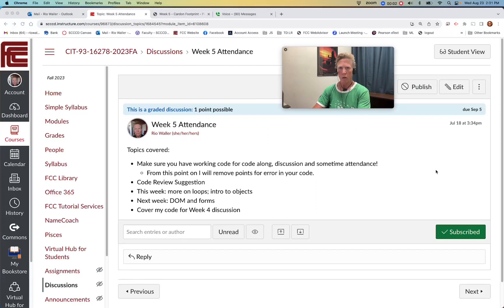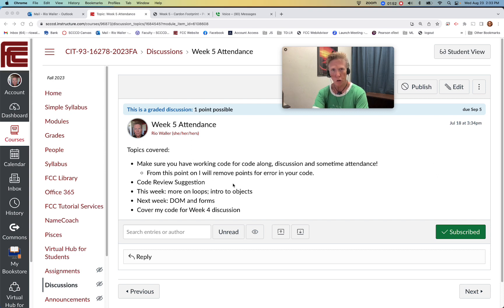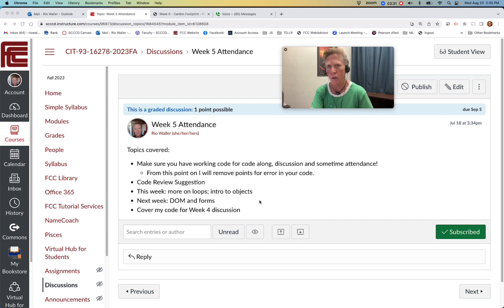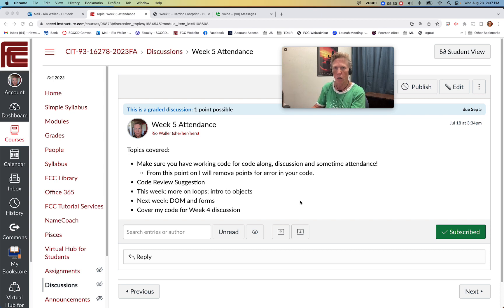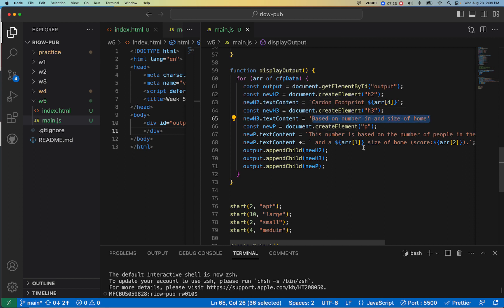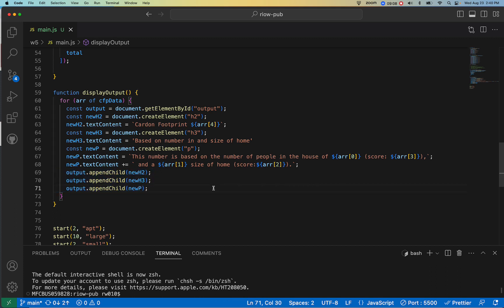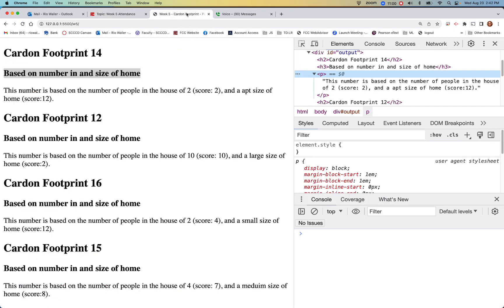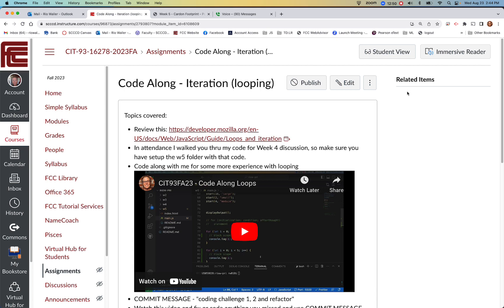CIT93FA23 - Week 5 Attendance